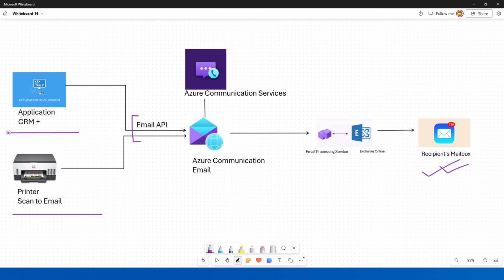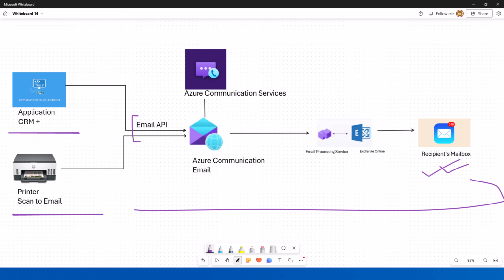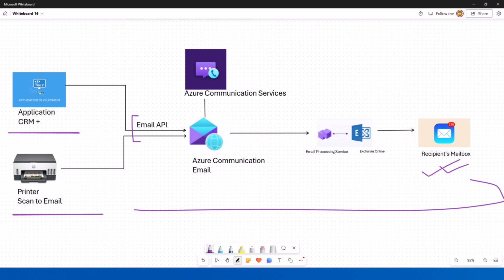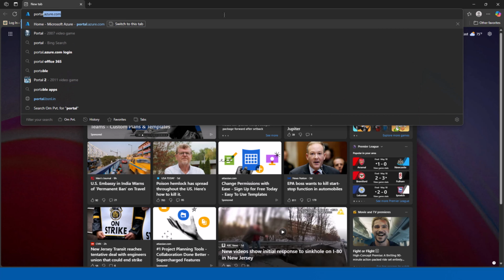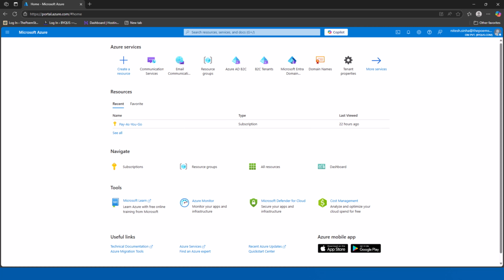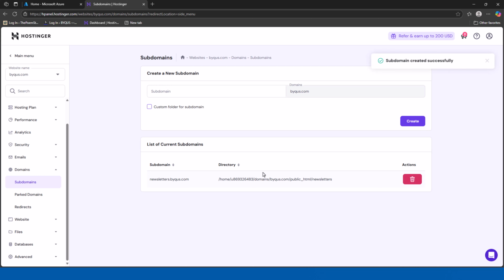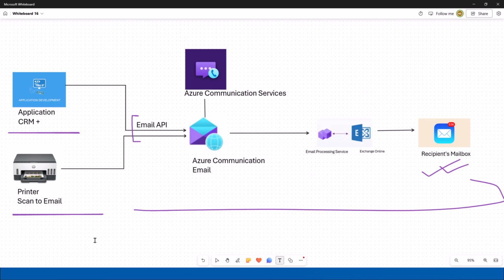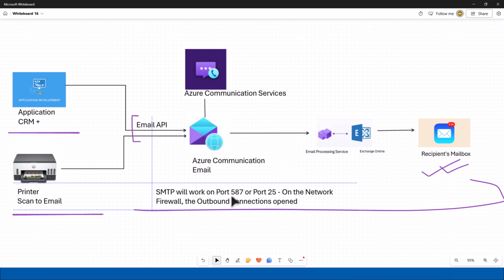How to Set Up Azure SMTP Relay | Azure Communication Services Prerequisites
Want to send emails by setting up an SMTP relay through Azure Communication Services (ACS)? This video breaks down all the prerequisites you need to prepare before getting started—from your Azure account and domain verification to authentication setup. We've got it all covered in one video.

Key Points Covered:

Azure Account & Subscription: First and foremost, you'll need an active Azure account with a valid subscription and sufficient quota.

Create and Link Two Azure Resources: You need to create two separate resources:

Azure Communication Services Resource – the core service.
Email Communication Services Resource – specifically for email-sending capabilities.
Note: Both resources are required, and they must be properly linked together.
Domain Verification: ACS only allows sending emails from verified domains.

You must have administrative access to your domain's DNS settings.

You'll need to add a TXT record in your DNS for Azure to verify domain ownership.

Sender Authentication (SPF & DKIM): To improve deliverability and prevent your emails from being marked as spam, configuring SPF and DKIM records is highly recommended.

SMTP Authentication: You need to create an App Registration (Service Principal) via Microsoft Entra ID (formerly Azure AD) for authentication.

Register an application in Entra ID.

Create a Client Secret – this will serve as the password for your SMTP relay.

Grant this service principal the necessary permissions to access your ACS resource and send emails.

Ports & Endpoints: You'll need to know the connection details for the ACS SMTP relay service:

Server (Smart Host): smtp.azurecomm.net

Port: Typically uses TCP port 587 with STARTTLS enabled.

Once these prerequisites are in place, you'll be ready to configure your application and start sending emails through Azure Communication Services!